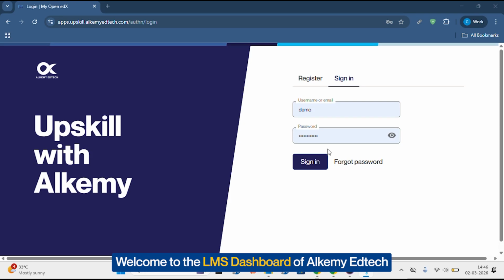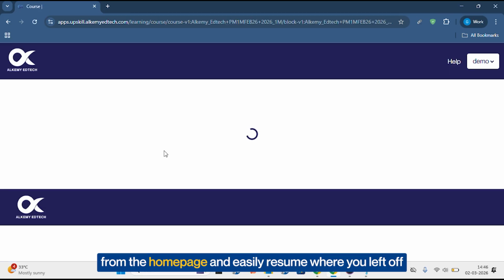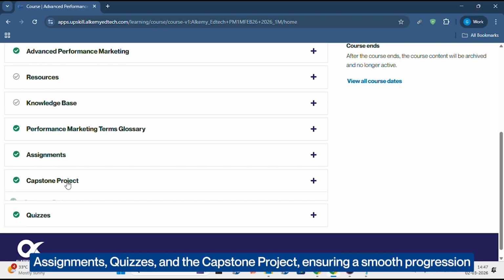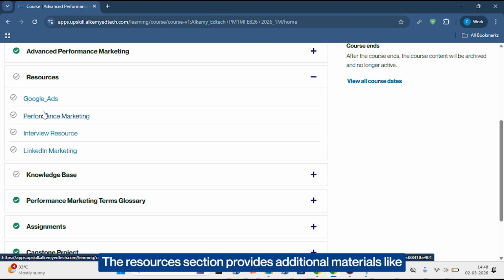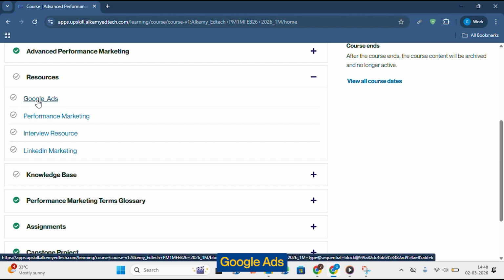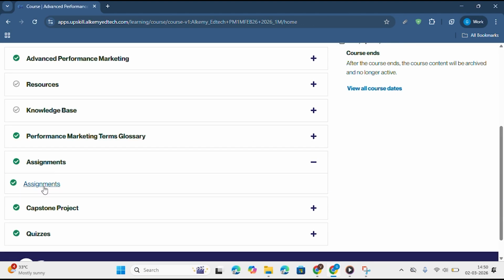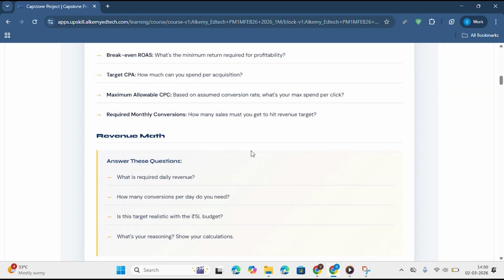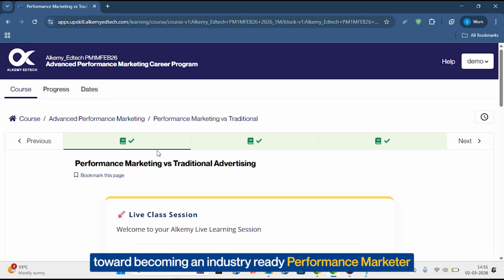AlkemyEdtech LMS Dashboard Tour | How to Use Your Learning Portal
Welcome to the AlkemyEdtech LMS Dashboard Walkthrough. In this video, we give you a quick tour of the AlkemyEdtech Learning Management System and show you how to easily navigate your learning portal.

After logging in, you can access your enrolled courses and continue learning from where you left off. The dashboard is organized into different sections to make your learning simple and structured.

Click on Advanced Performance Marketing to access the core modules and lessons designed to help you master real-world marketing strategies.

Click on the Knowledge Base to explore foundational performance marketing videos that explain key concepts, important terminologies, and platform basics in depth.

Click on Resources to access additional materials such as Google Ads insights, LinkedIn Marketing strategies, and interview preparation content to support your career growth.

You can also click on Assignments and Quizzes to test your knowledge and track your learning progress. Finally, the Capstone Project allows you to apply everything you've learned in a practical, real-world scenario.

The AlkemyEdtech LMS is designed to help you build strong marketing fundamentals, practical skills, and industry-ready expertise in performance marketing.

Start exploring your dashboard and take the next step in your marketing career with AlkemyEdtech.